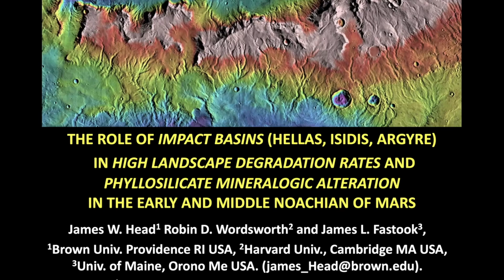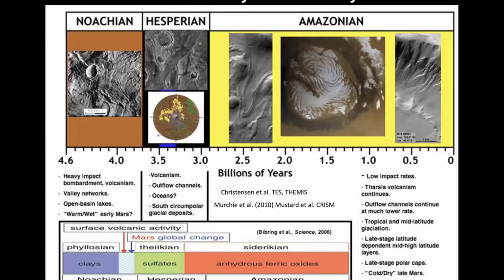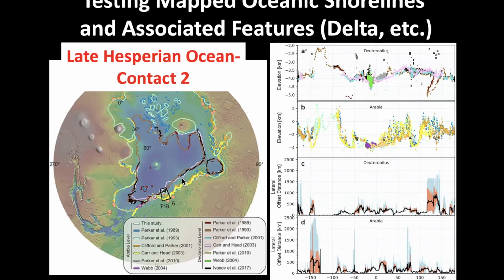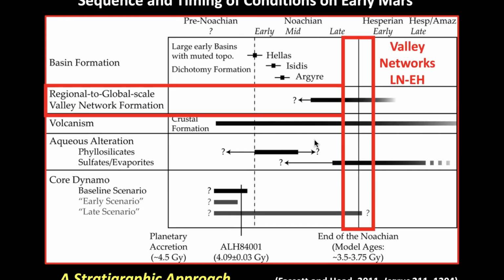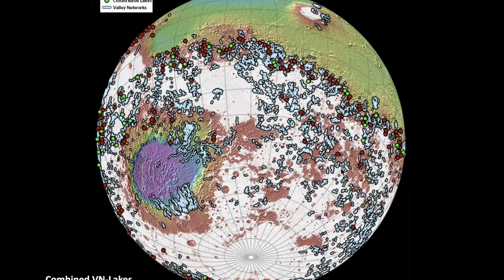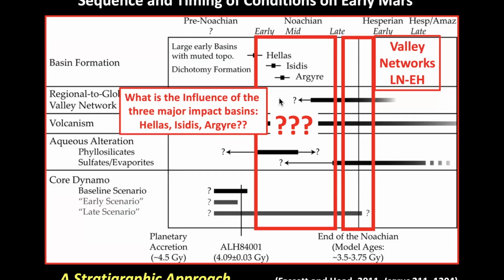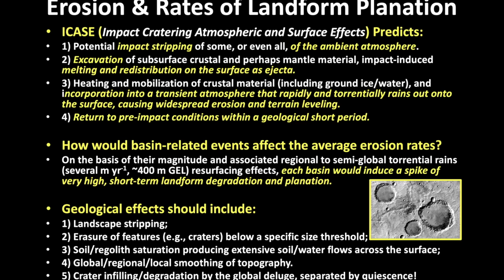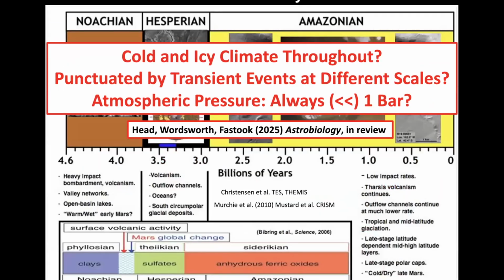2025 PCC Head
2025 PCC Meeting

Talk by Head.